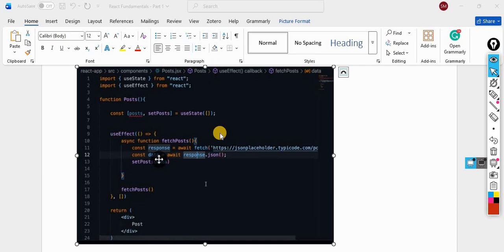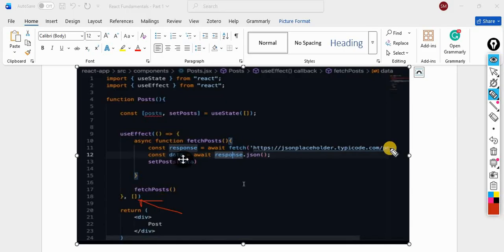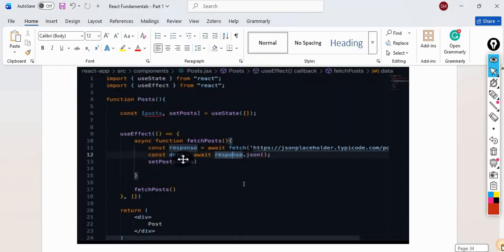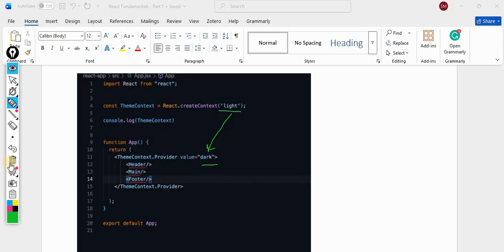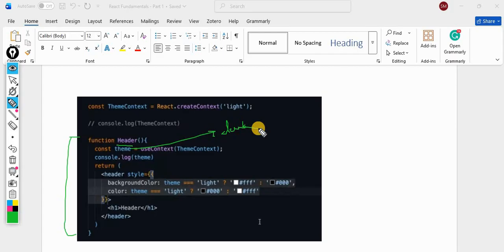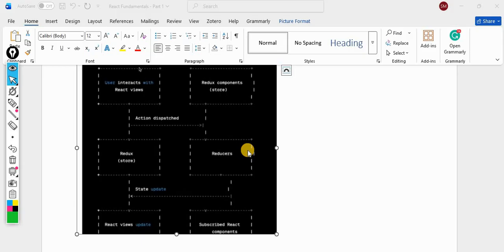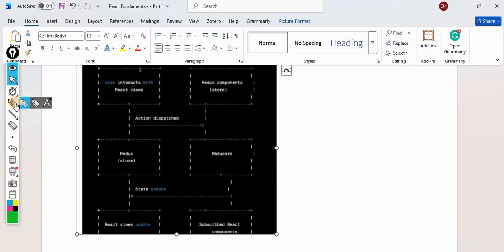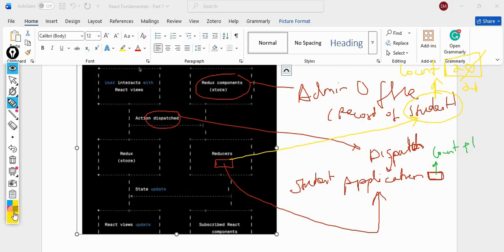VIDEO 03 - React Fundamentals Part 2